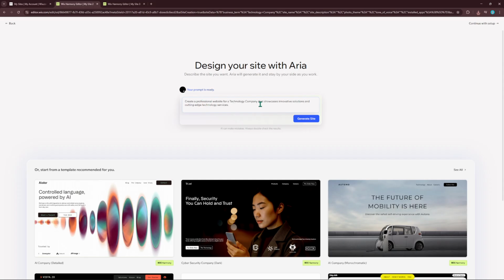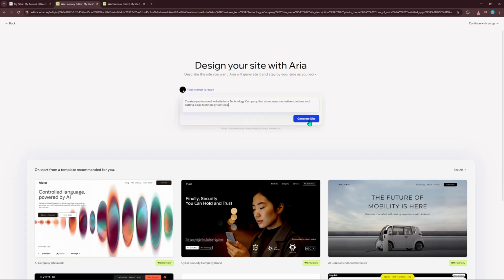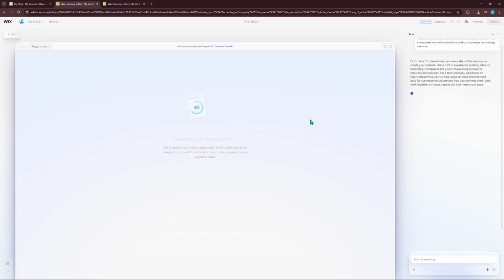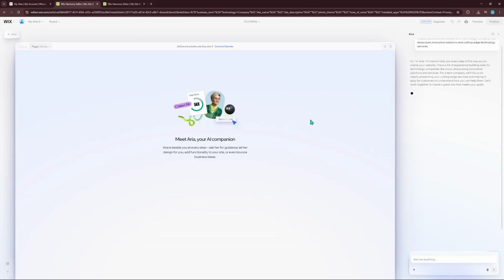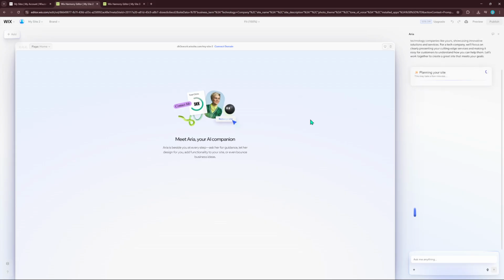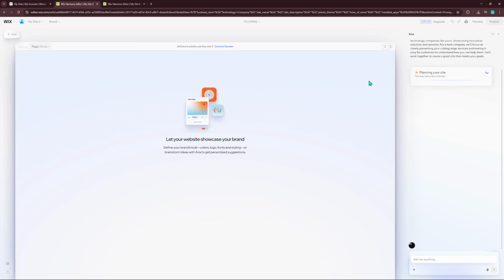How to Create a Template for Wix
In this video, I’ll show you how to create a template for Wix.

The method is very simple and clearly described in the video. By following all the steps, you’ll easily learn how to create your own Wix template and set up your website design.